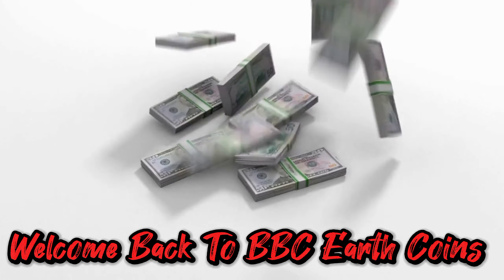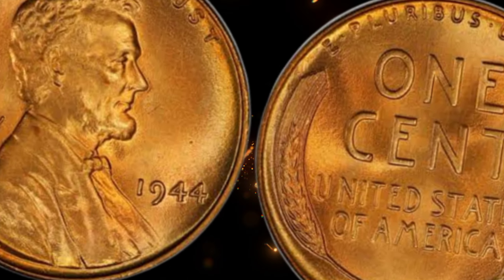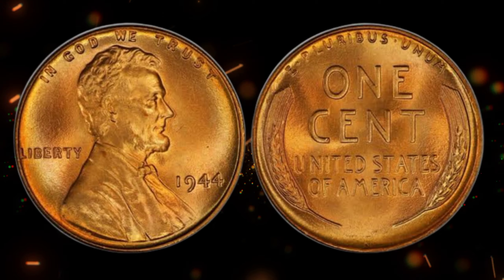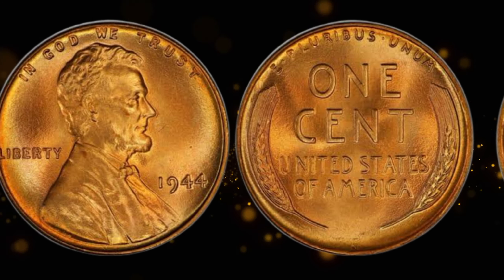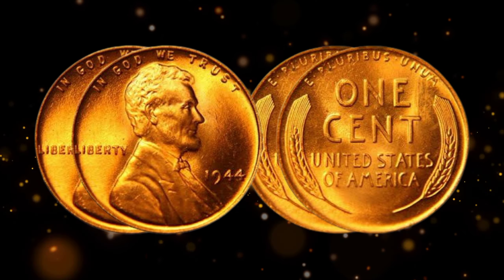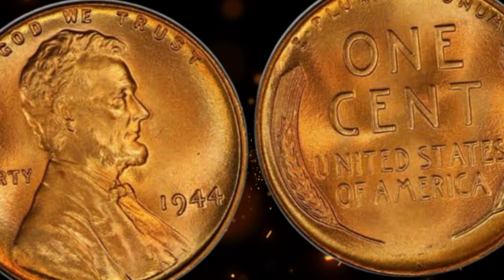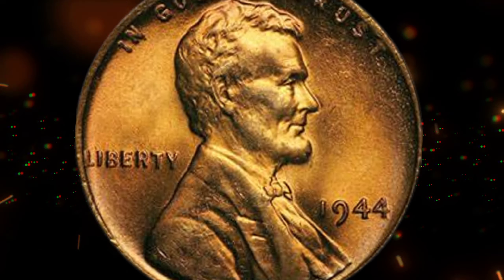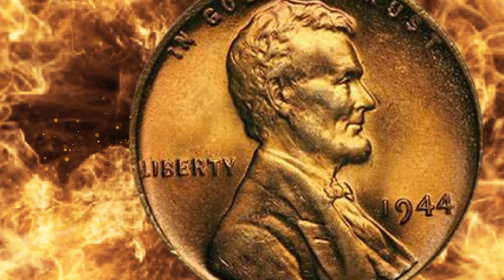Do You Have This Valuable Wheat Penny?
Have you ever wondered about the value of the coins in your pocket change? Join us in this intriguing exploration of the 1944 Penny, a seemingly ordinary coin that might hold surprising worth. In this video, we unravel the mysteries behind the 1944 Penny, examining its history, unique features, and potential value in the modern market.

Discover the stories of collectors who stumbled upon this coin and found unexpected treasures. We delve into the factors that determine its value, including minting errors, variations, and the coin's condition. Through expert analysis and real-life examples, we uncover the hidden potential of the 1944 Penny and explore whether it's truly worth anything substantial.

Whether you're a seasoned numismatist, a beginner in coin collecting, or just curious about the coins in your possession, this video offers valuable insights into the world of numismatics. Don't miss this chance to explore the hidden treasures within your coin collection.

Join us on this numismatic adventure and discover the fascinating world of coin values. Happy coin hunting!"